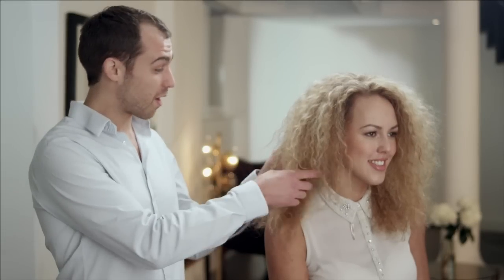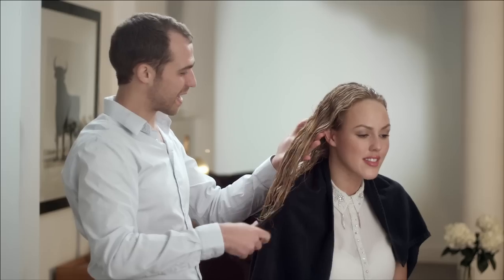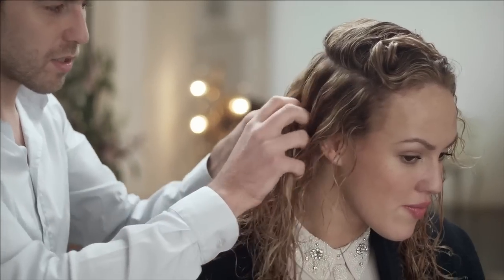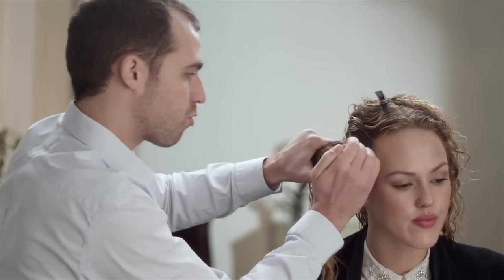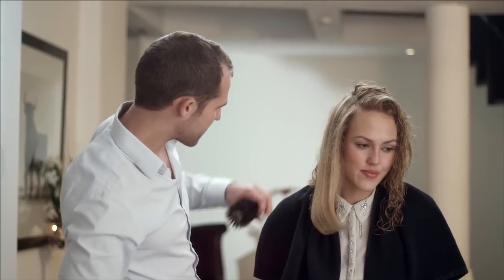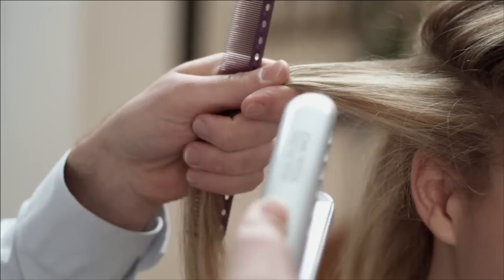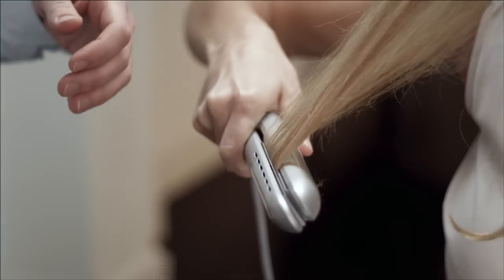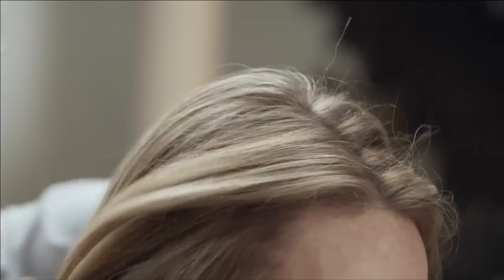John Frieda Frizz-Ease® transforms naturally curly hair to a sleek, straight style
Perfect for naturally curly hair -- John Frieda® stylist Giles Robinson shows you how to transform very curly hair into a smooth, sleek straight style that lasts.

Visit the John Frieda® UK website for more information about the Frizz-Ease® Range

Here are the products used to create this sleek, straight style:

• Frizz-Ease® Straight Ahead Shampoo
• Frizz-Ease® Straight Ahead Conditioner
• Frizz-Ease® 3 Day Straight Semi Permanent Styling Spray
• Frizz-Ease® Moisture Barrier Firm Hold  Hairspray